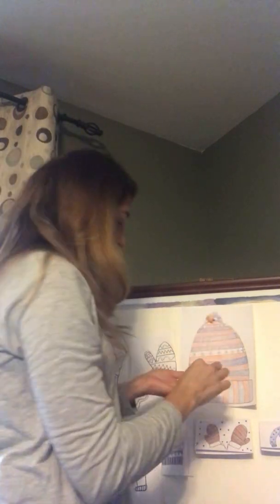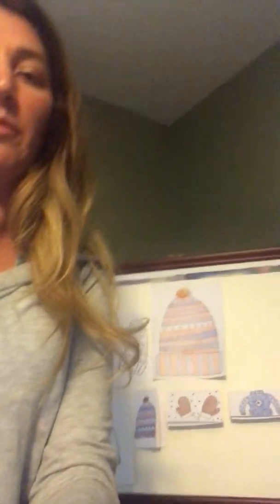Winter pattern introduction